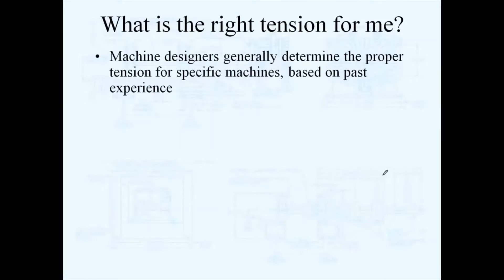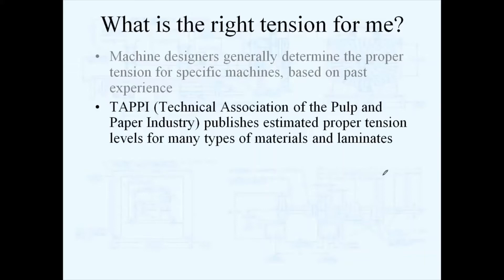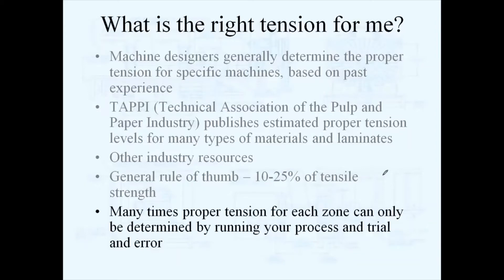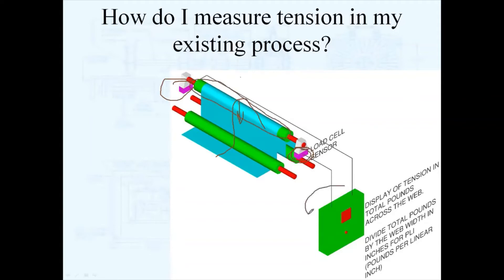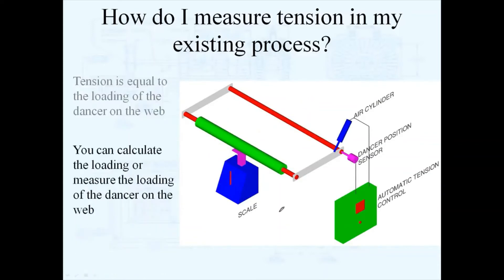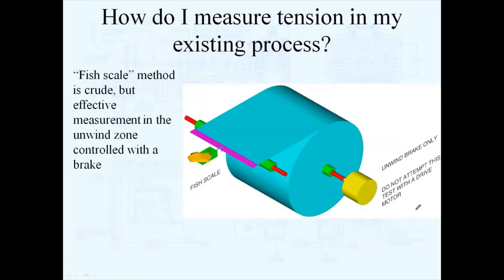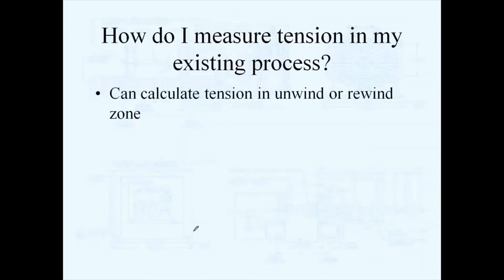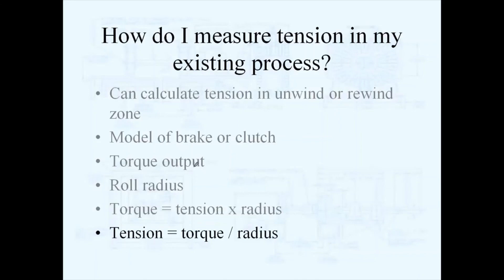Mechanics of web tension Part 6 of 18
What is the right tension? How do I know tension?